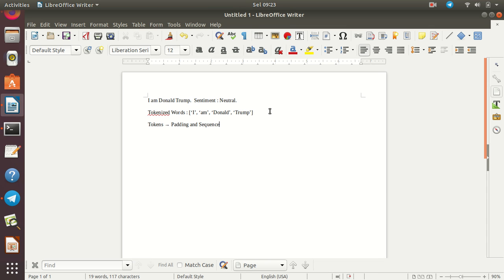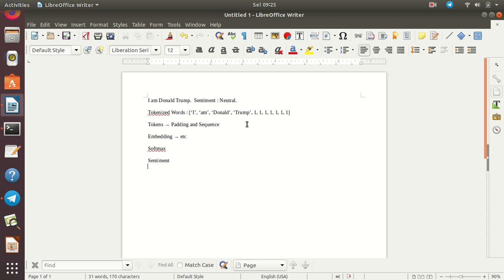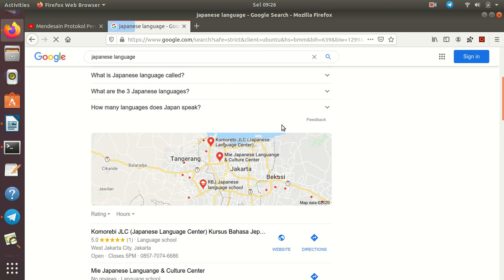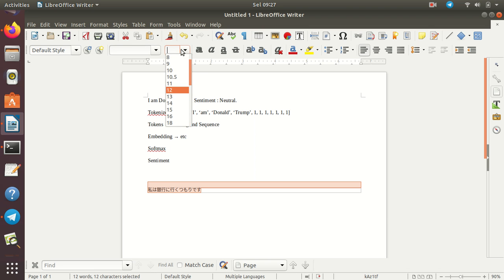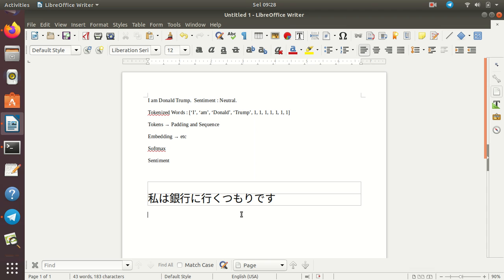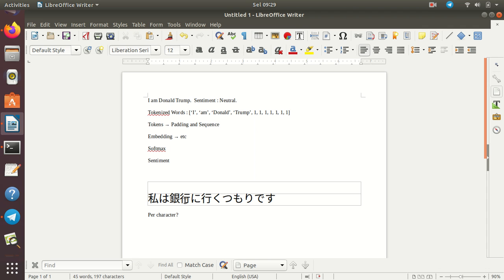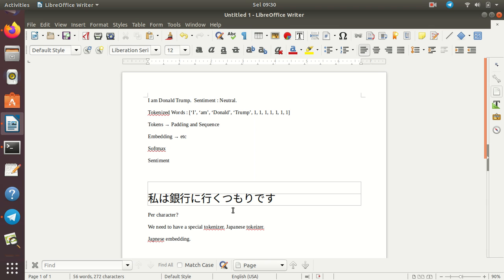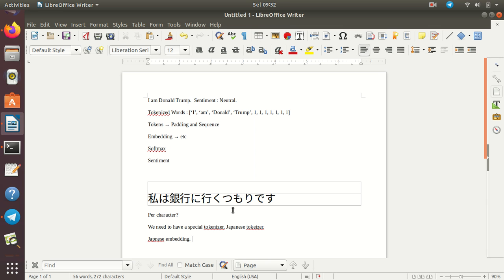Sentiment Analysis in Japanese (Concept Talk)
Doing Sentiment Analysis for Japanese Language is very different from if you're doing it in English.